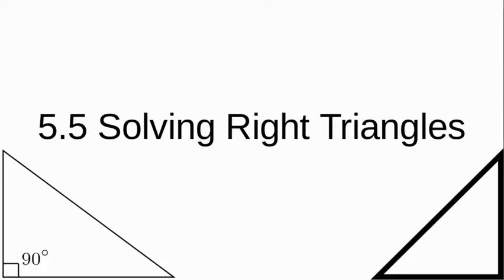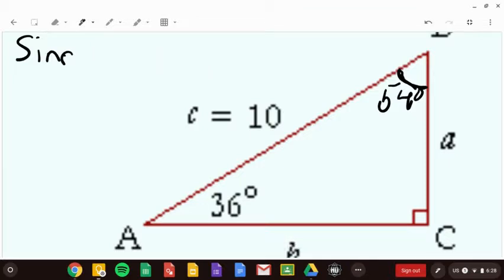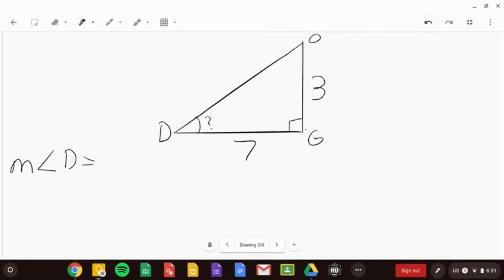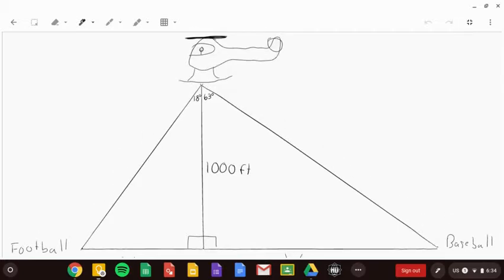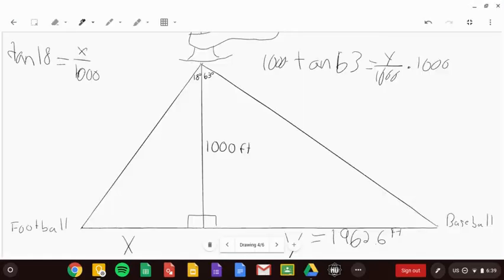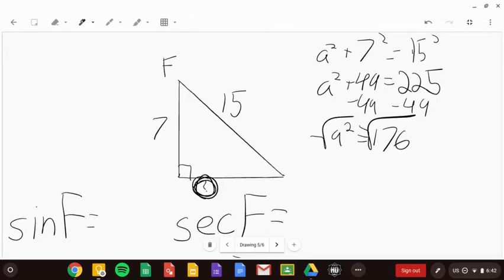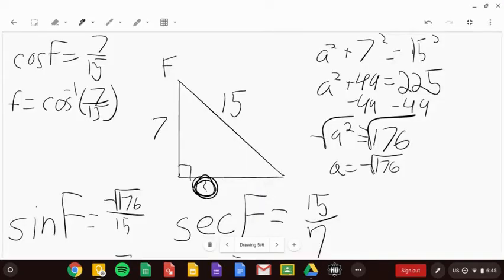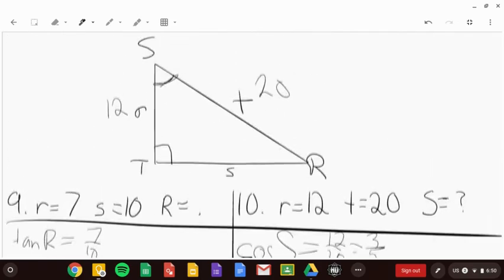PreCalculus Solving Right Triangles